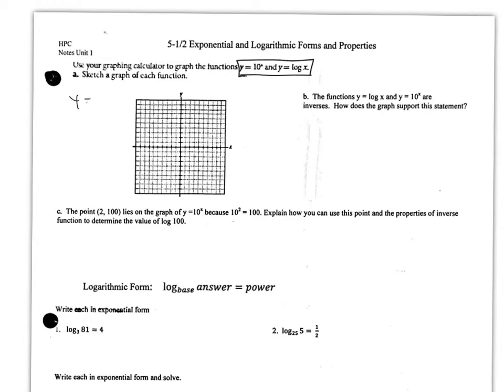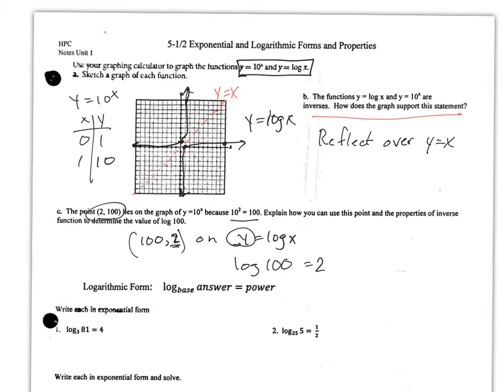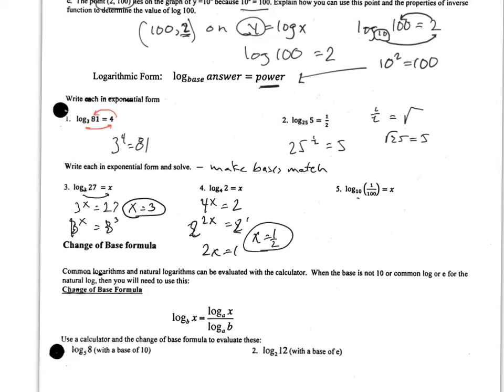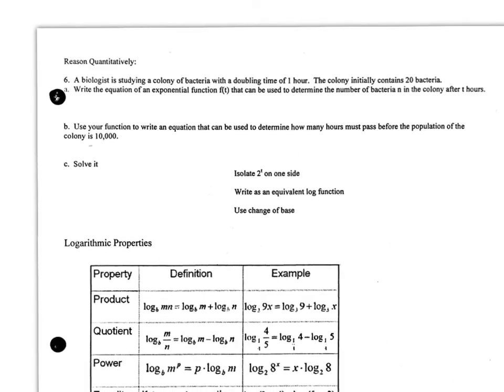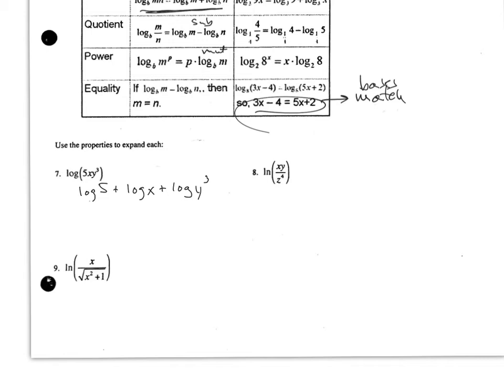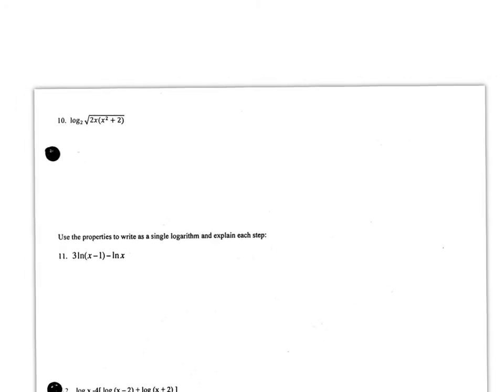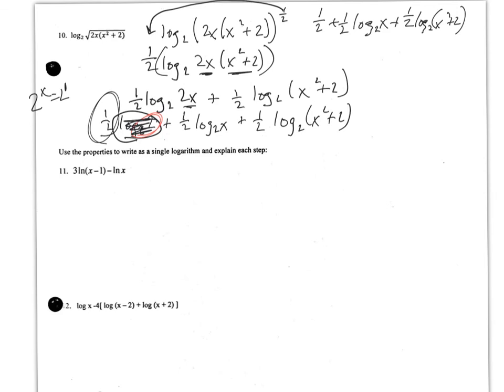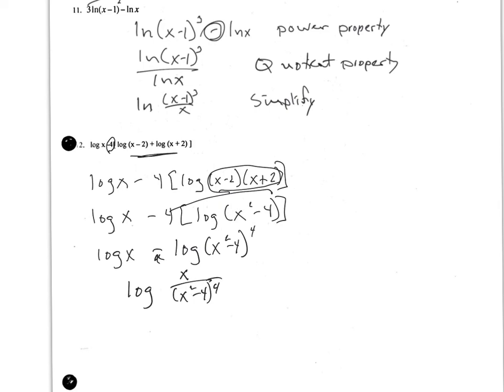HPC notes 5-1 and 2